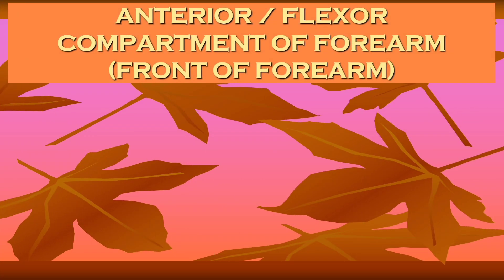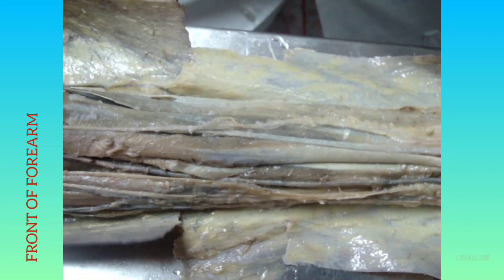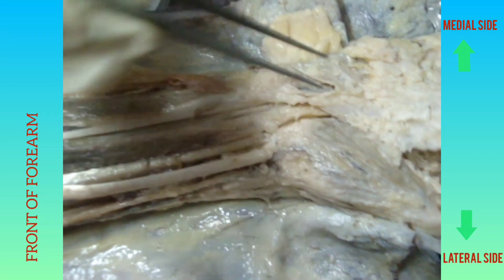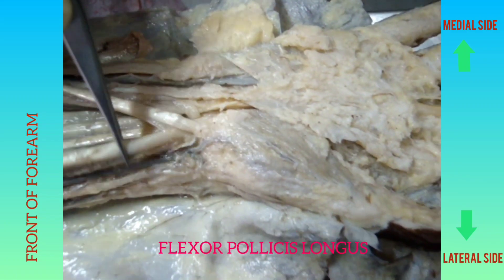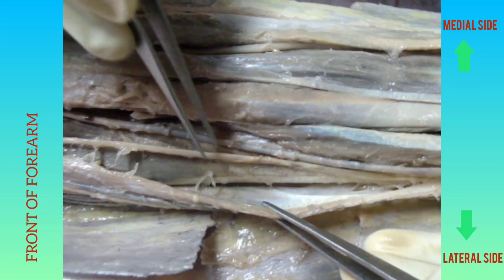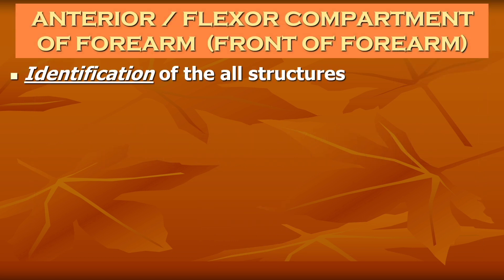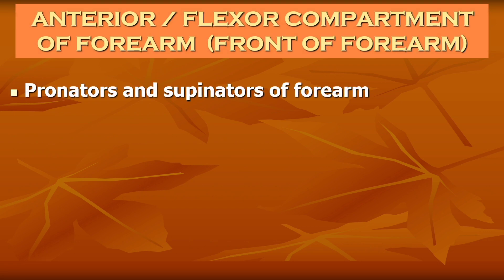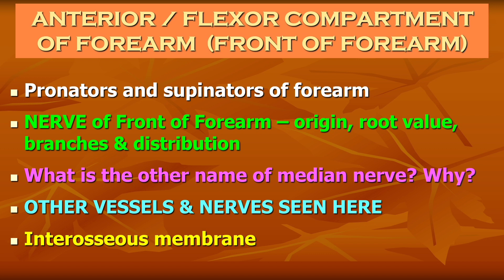Dissection - Front of forearm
In this video dissection of Front of forearm is explained in detail along with the viva questions at the end.